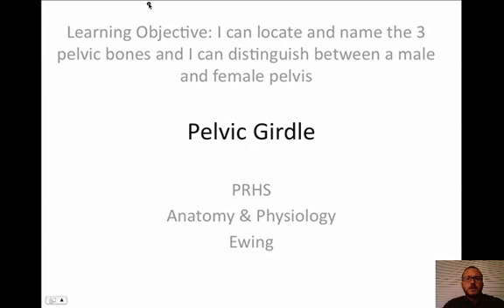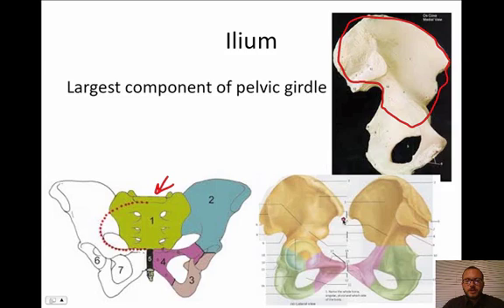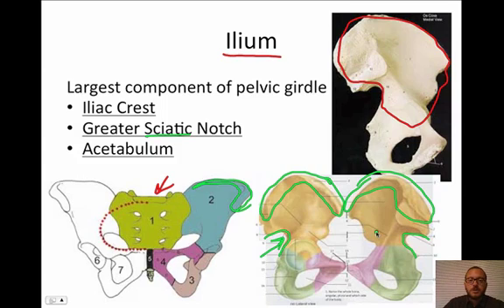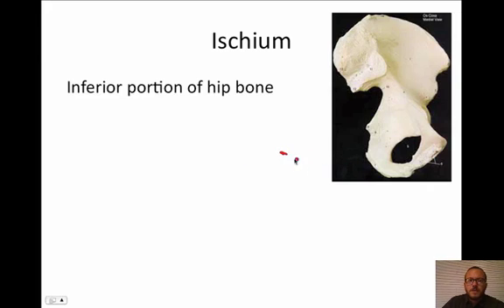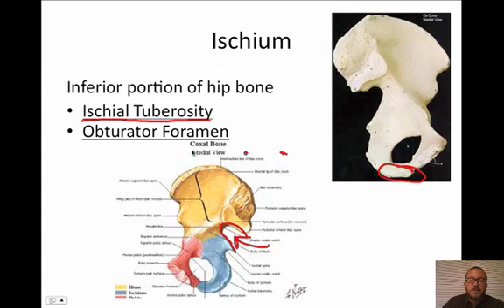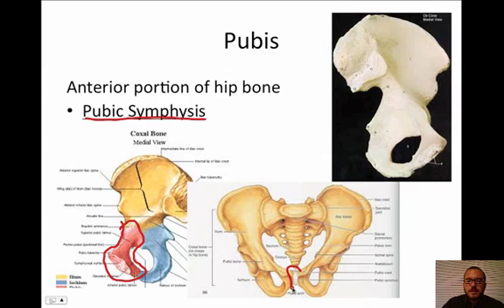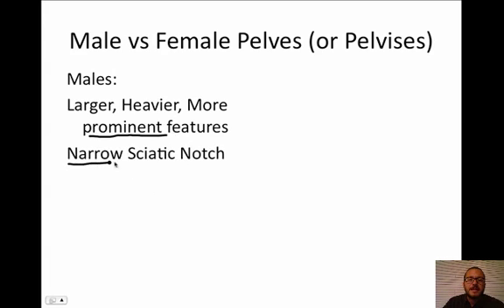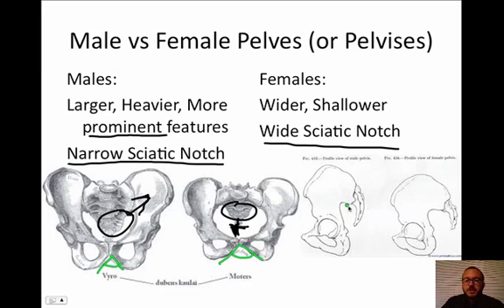Pelvic Girdle Video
Course video for Anatomy class at Paso Robles High